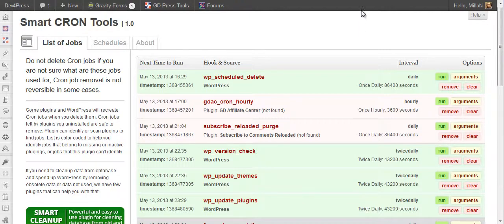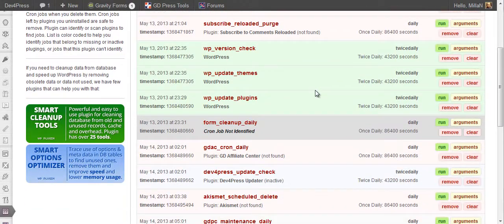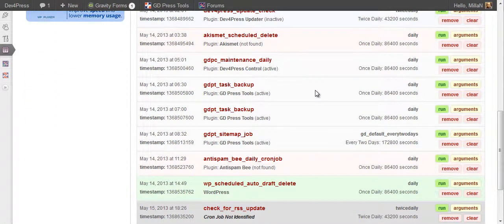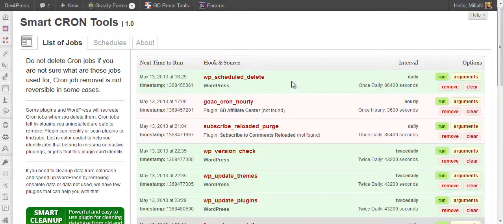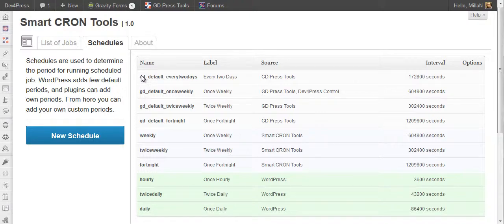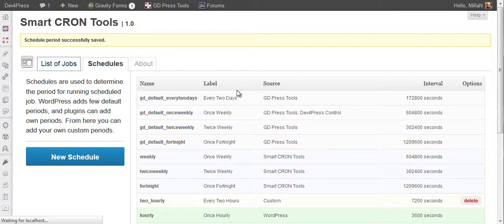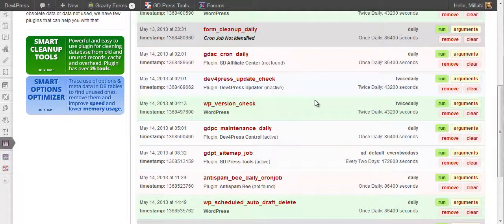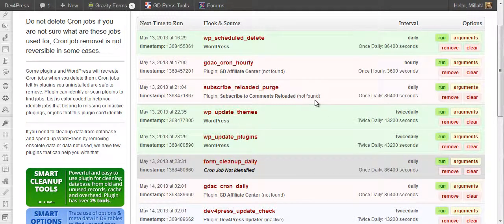Smart CRON Tools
Display all scheduled background jobs, identify them, show arguments for them and run or remove them. Control list of schedule periods, and add new ones.